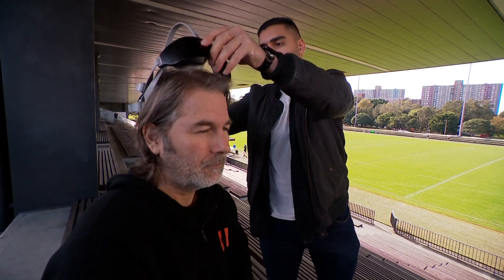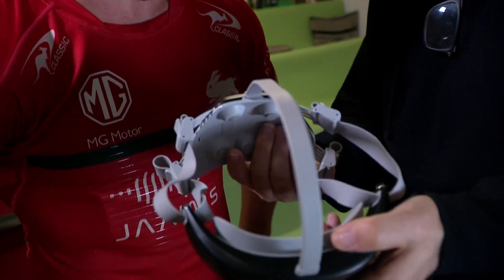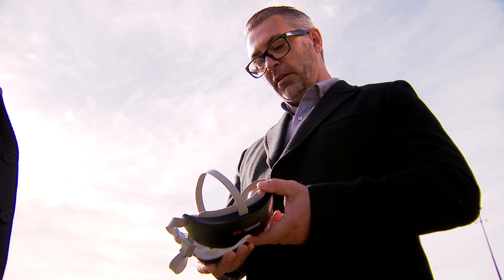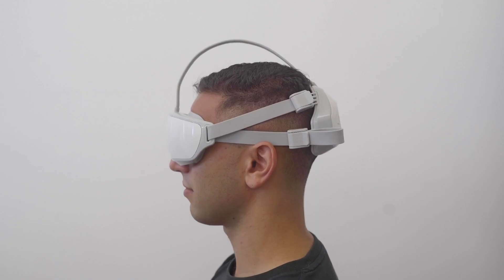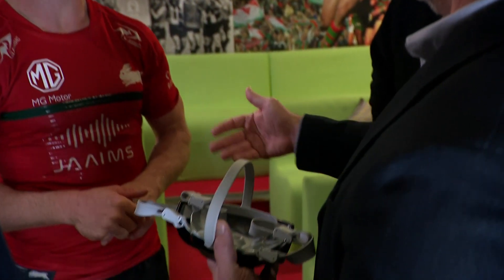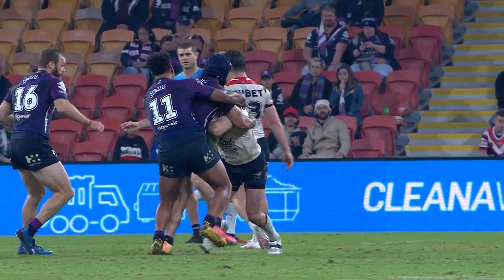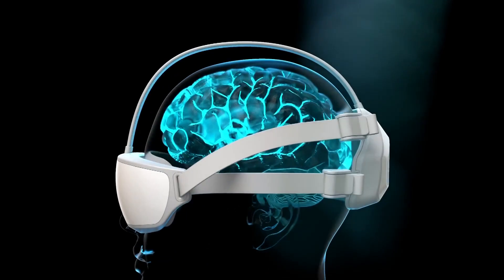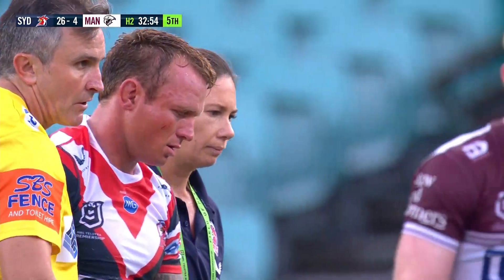Channel Nine Afternoon News - Dr Paul Bloomfield discusses the benefits of eo NuroCHEK